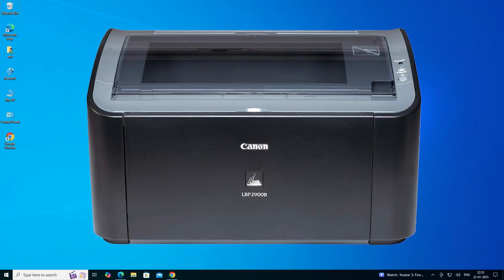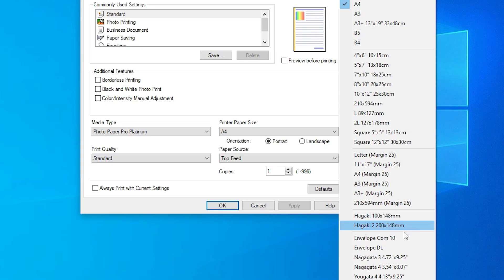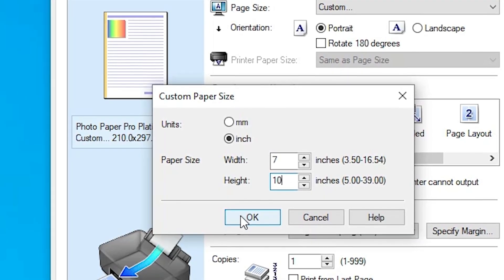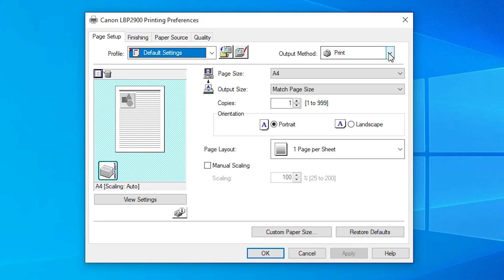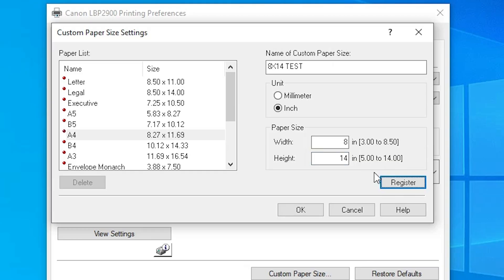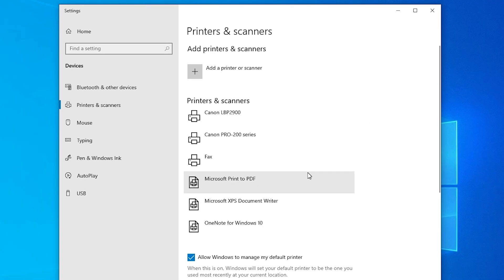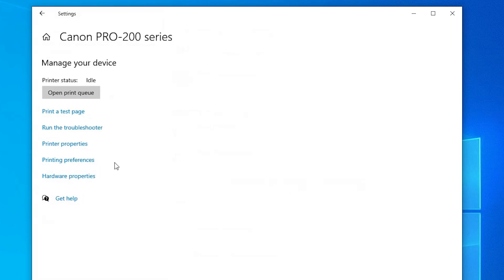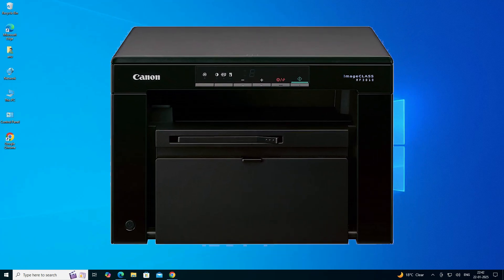How to Create Custom Paper Sizes in Canon Printer on Windows 10 – 3 Easy Methods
In this video, I’ll show you 3 easy methods to create custom paper sizes in a Canon printer on a Windows 10 PC or laptop. If you’re having trouble setting the right paper size for your Canon printer, this video will help you fix it quickly!

⏰ Timestamps:
00:00 – Introduction
00:41 – Method 1: Create Custom Paper Size via printing preferences
03:20 – Method 2: Set Custom Paper Size in Canon Printer Settings
05:48 – Method 3: Fix Error Custom Paper Sizes is  not saving
08:28 – Conclusion

✅ Follow these steps carefully to avoid paper size mismatch issues and improve printing quality!